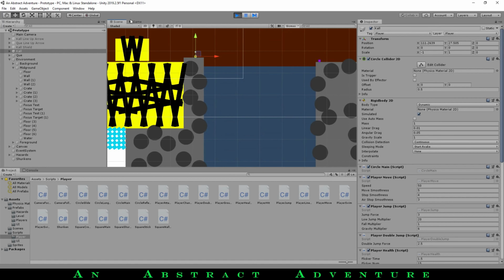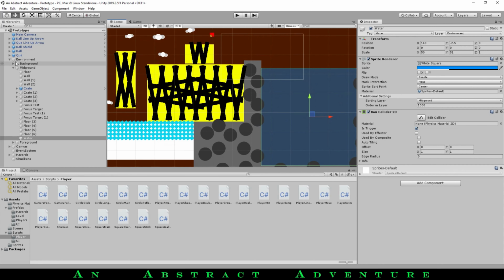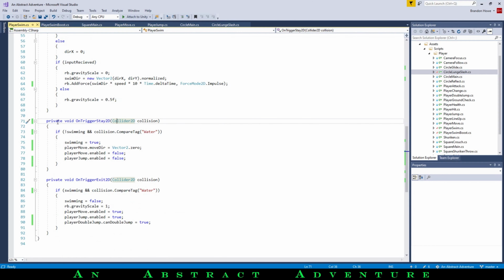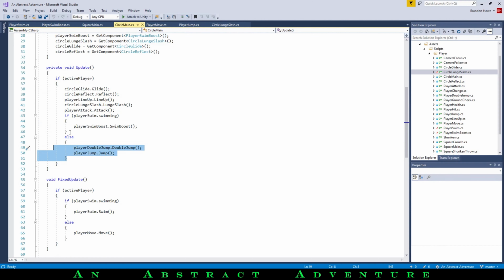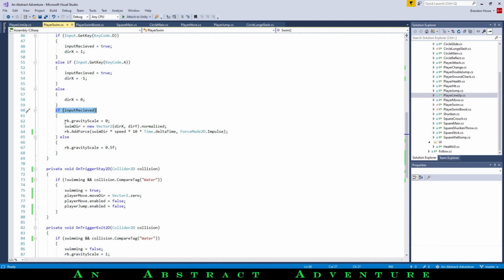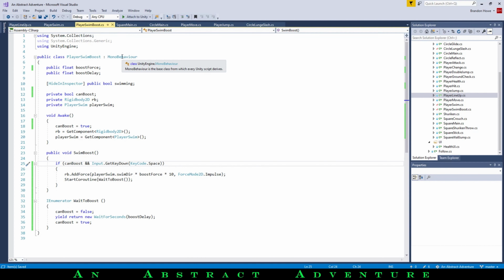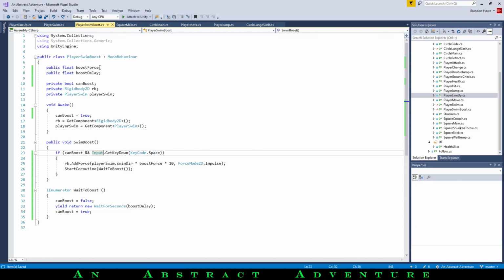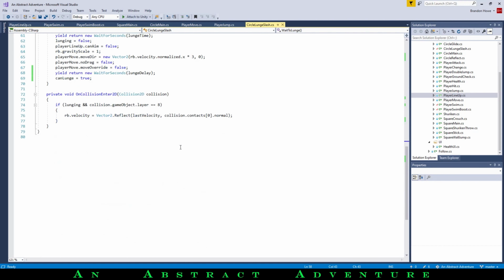Abstract Game Dev Log 12 - Player Swim and Boost!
Welcome to the Game Dev Series for An Abstract Adventure! Since last time, both of our characters can now swim! And while underwater, the jump is replaced by a boost! Some abilities still work, while others... still need some work!